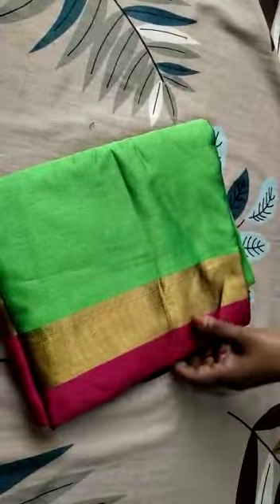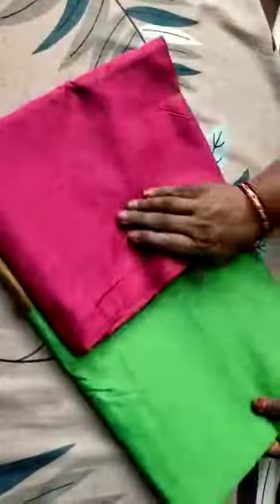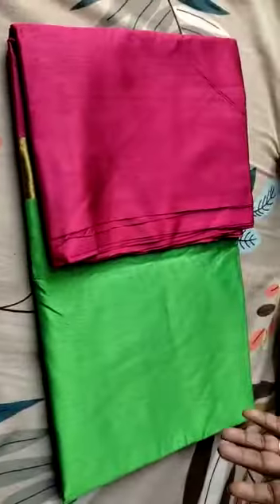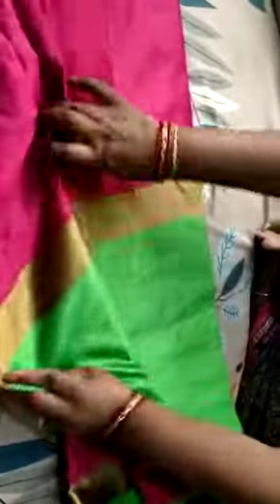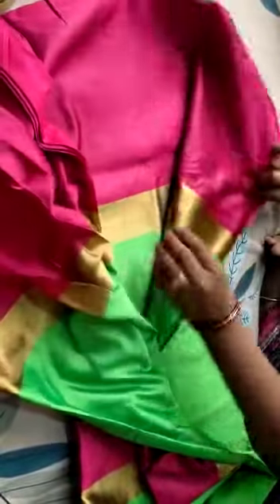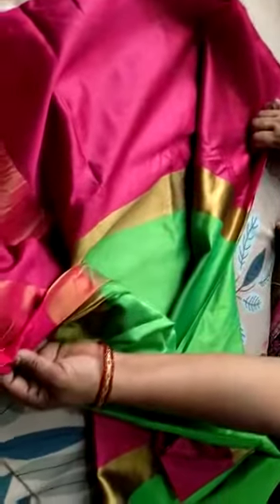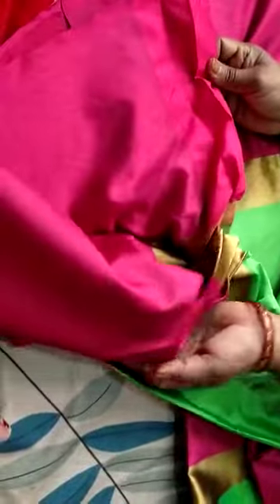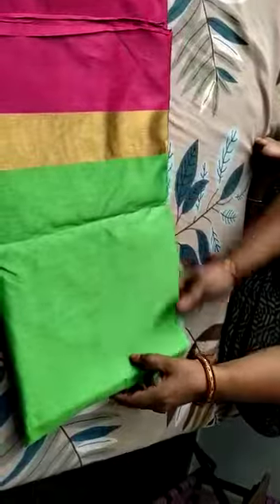Vara lakshmi vratam roju ammavari kosam teskunna saree.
Link to buy in flipkart "Take a look at this M U FASHION HUB Solid/Plain Bollywood Art Silk, Cotton Silk Saree on Flipkart

cost :Rs.274 only

offer price lo maku chala takkuva ki vachindi.
saree quality chala bagundi.